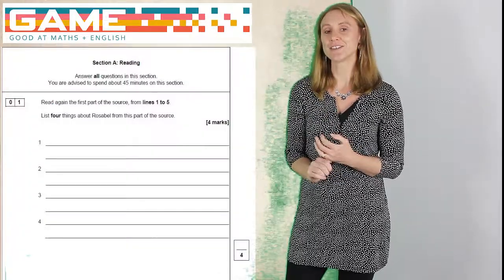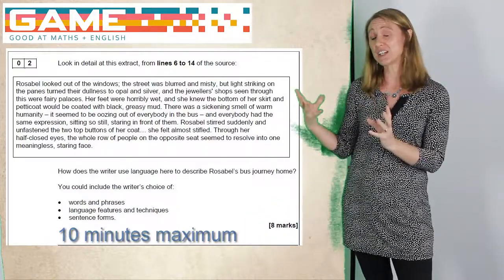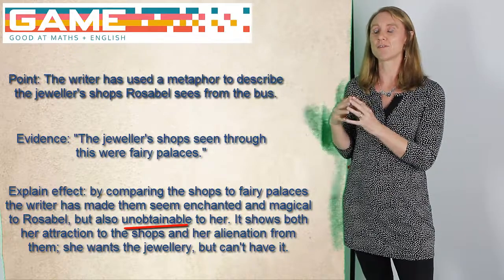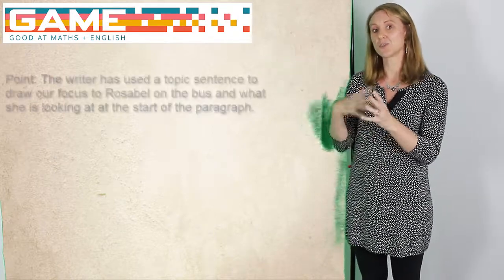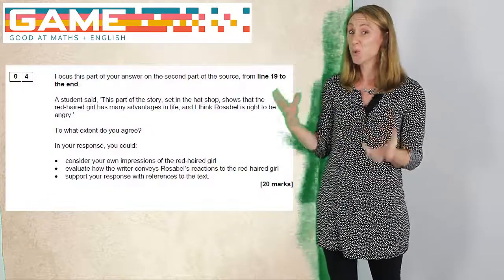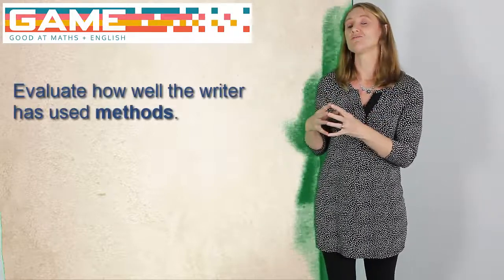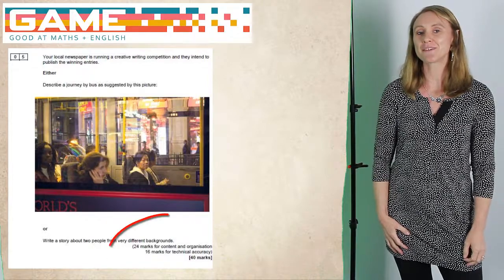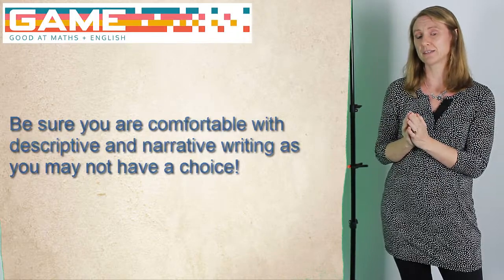Paper one walkthrough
Your walkthrough of GCSE English Language Paper One.